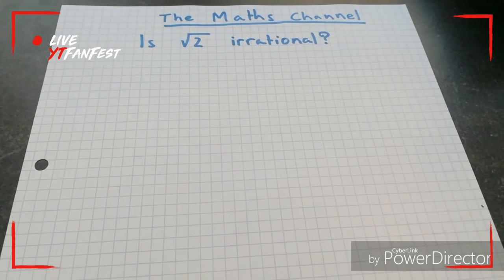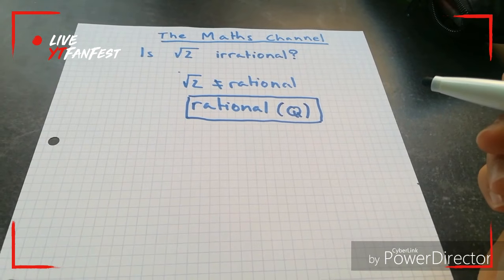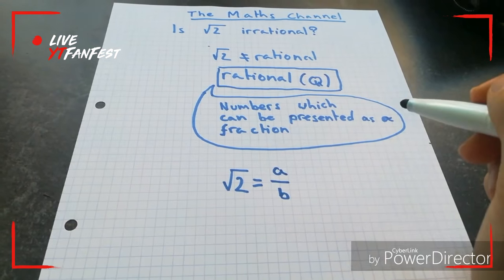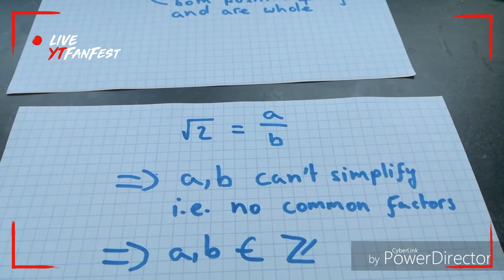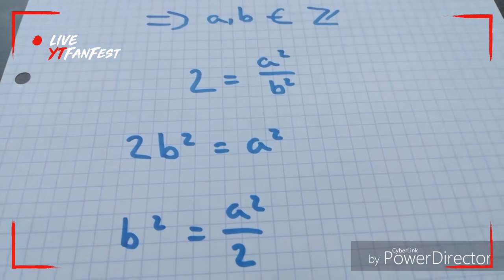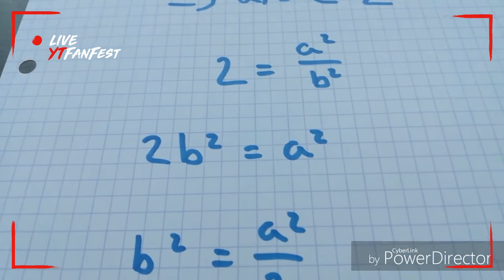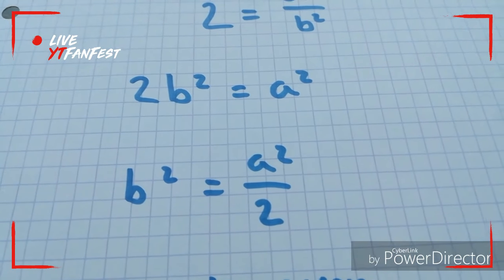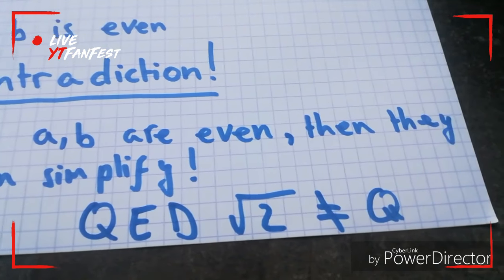The Maths Channel- Is the square root of 2 irrational?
In this video I'll prove that the square root of 2 is irrational.